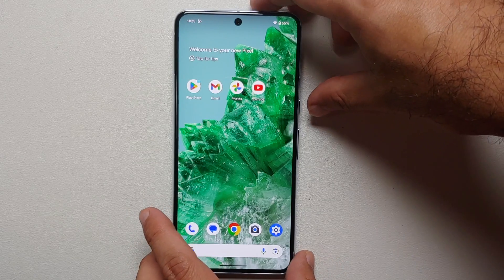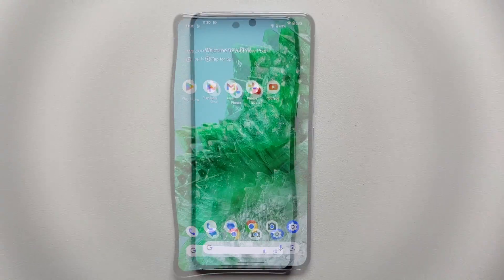Google Pixel 8 & 8 Pro : First 20+ Things To Do (Tips & Tricks)!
Did you just get your hands on a brand new Google Pixel 8 Pro or Pixel 8 and are wondering what are the first things to do as soon as you take the Pixel 8 Pro or Pixel 8 out of the box? In this detailed video we will show you 20 plus first things to do as soon as you take the Pixel 8 Pro or Pixel 8 out of the box.